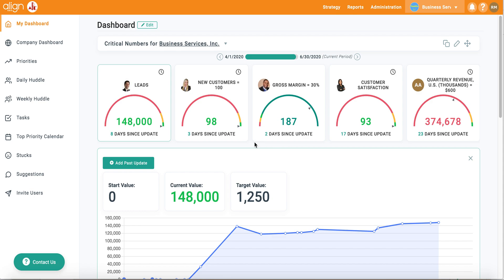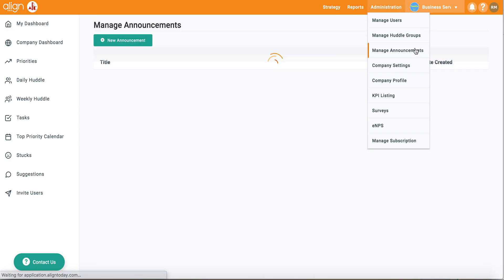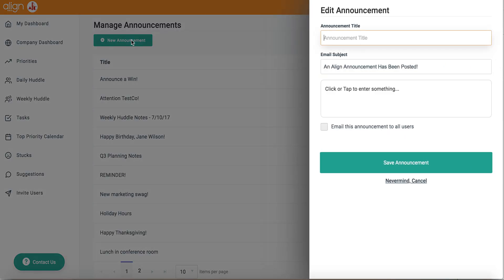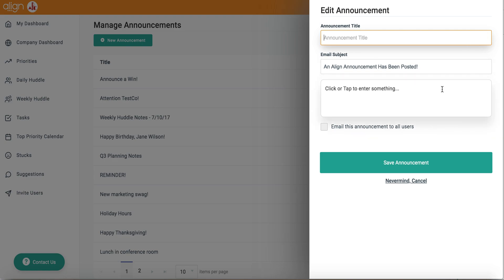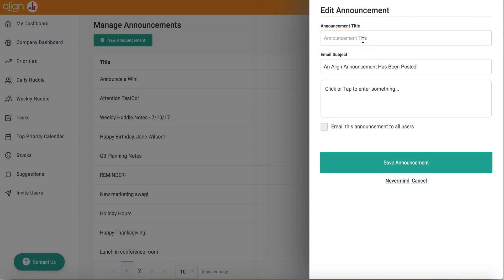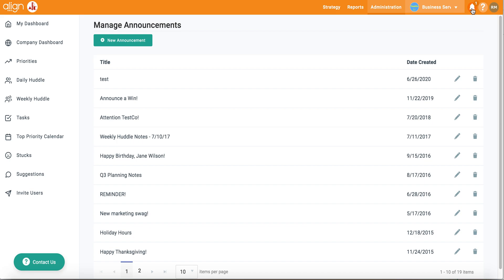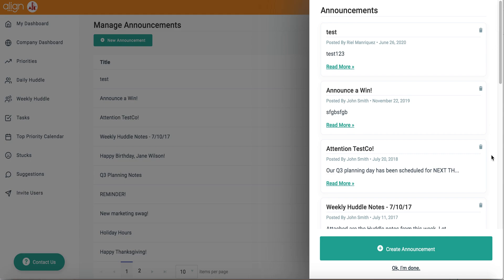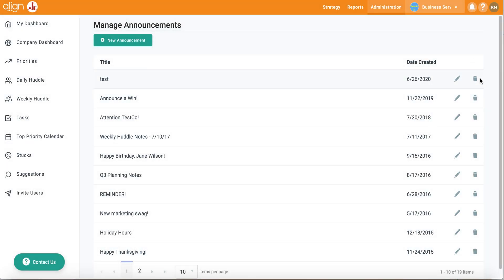Managing and Creating Announcements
Create announcements that can be emailed out to the team and stay available in the software.